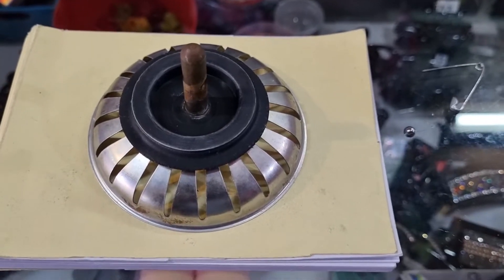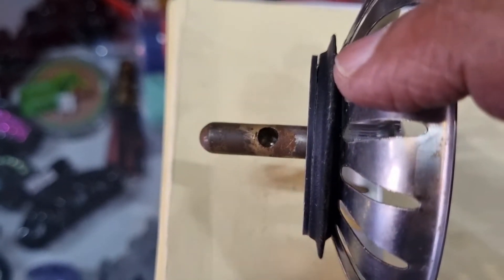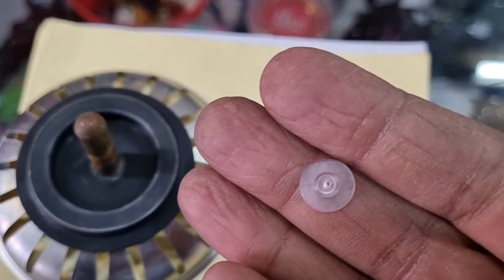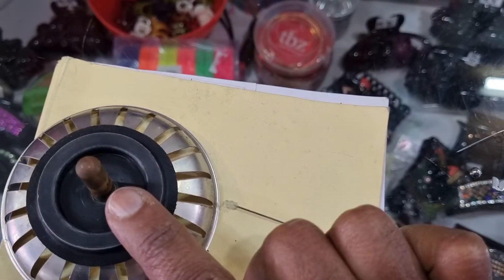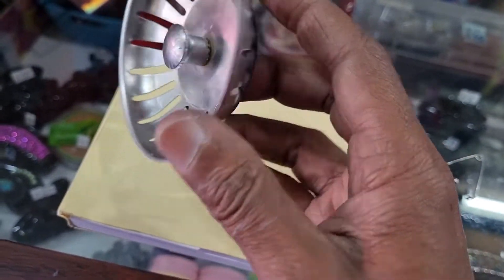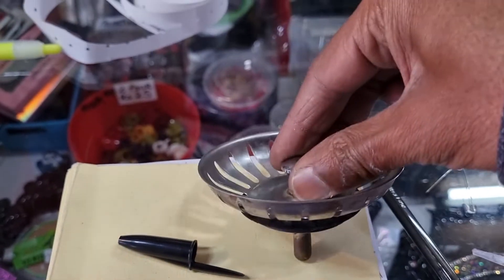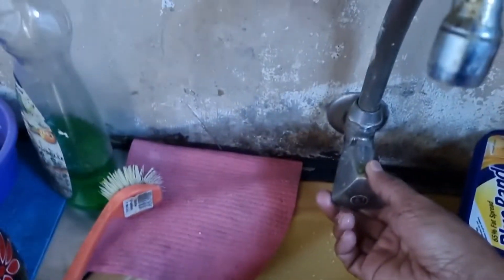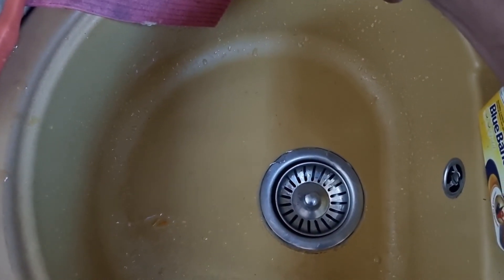Sink Cap repair